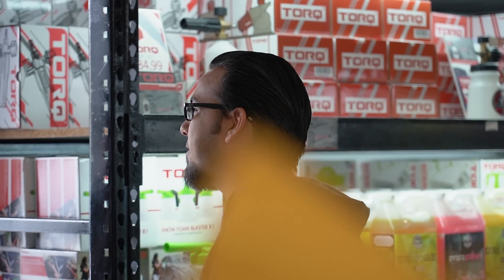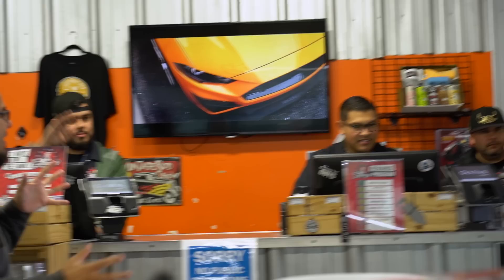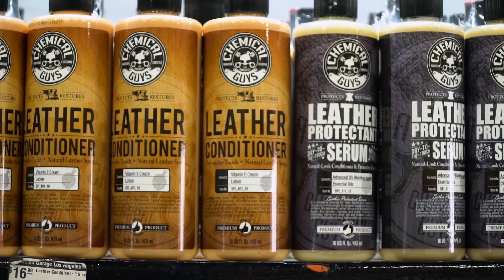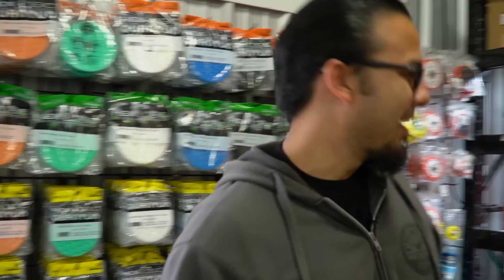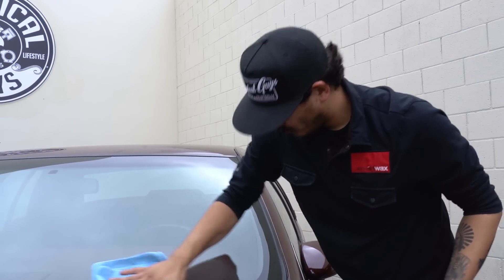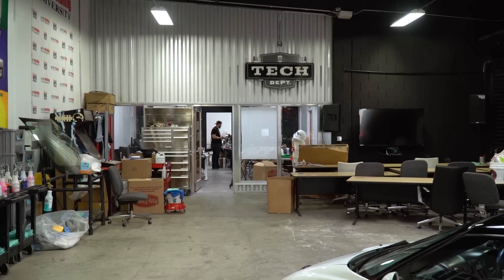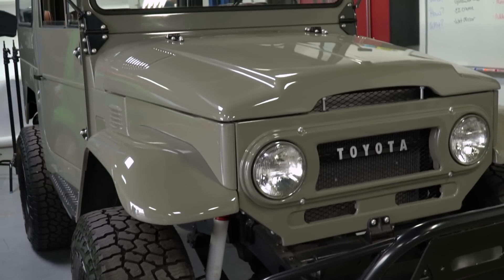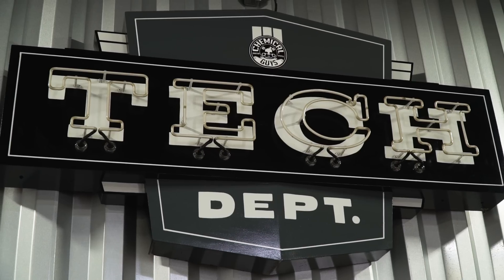Behind The Scenes: Detail Garage Los Angeles || Nooners With Nick Ep.3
It's time for another episode of "Nooners With Nick" and today Nick takes us for a walk through Detail Garage Los Angeles. See all of your favorite products, meet the guys behind the scenes and check out where we film all of our videos. Be sure to post your comments for your opportunity to be featured in the next video.